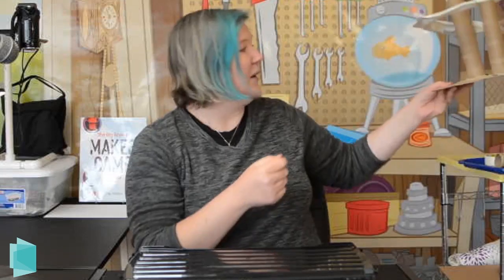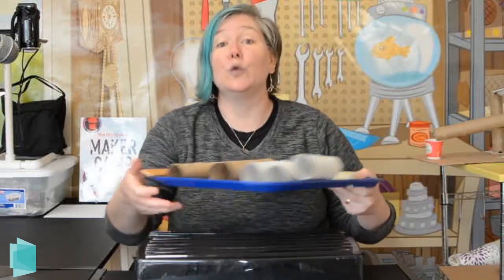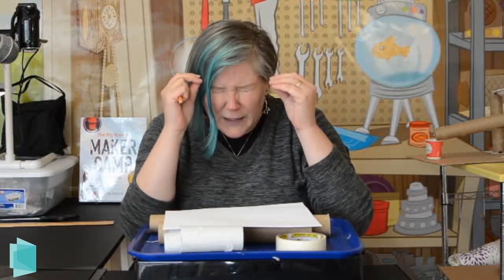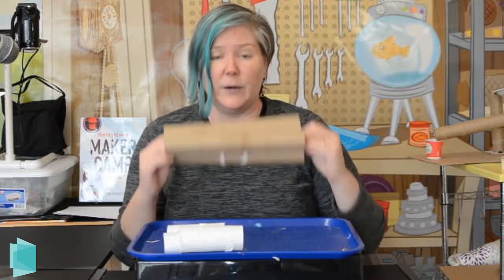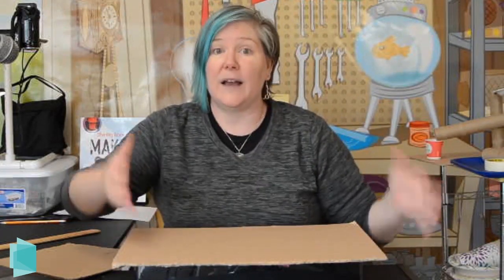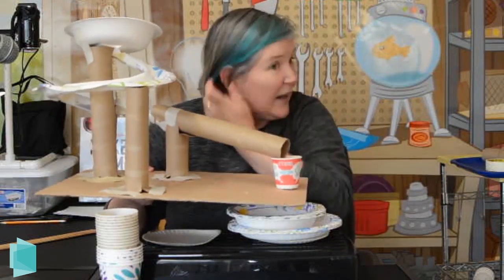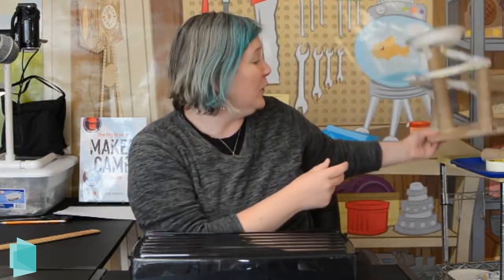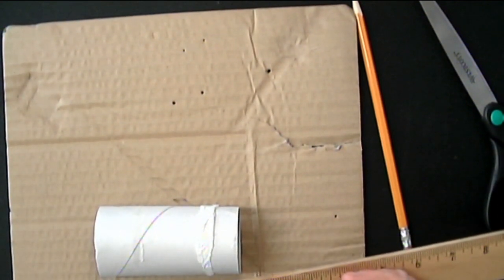Maker Monday: Marble Runs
Makers are people that love to create, innovate, and make the world a better place. Join us online for Maker Monday at 2 pm each week as our Makerspace Coordinator, Sandy Roberts, shares a new project you can make from items around your house.

Time for some creative engineering as we design, invent, and build our own marble runs for Maker Monday.

Materials: Toilet paper tubes, paper plates, scrap cardboard, scissors, masking tape, marble, or another small ball.